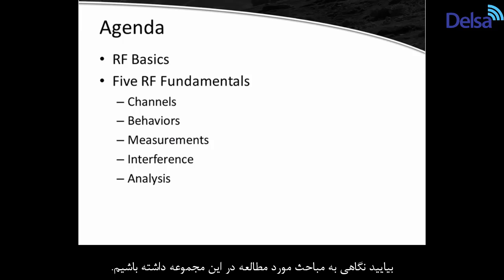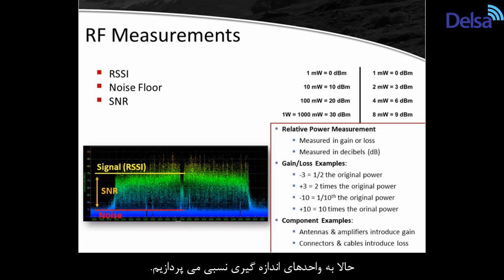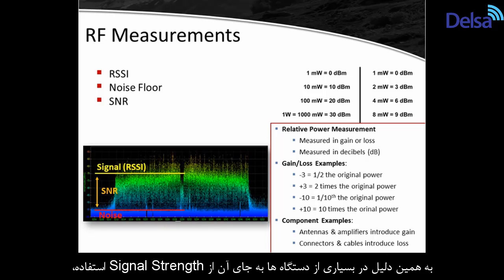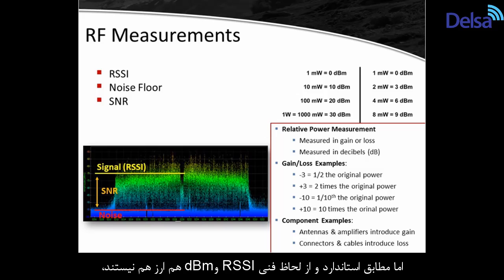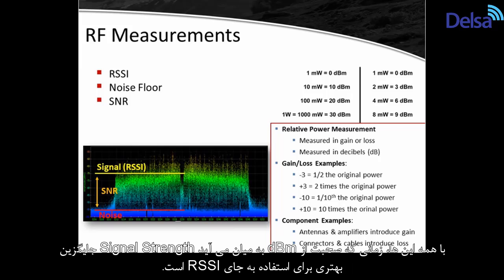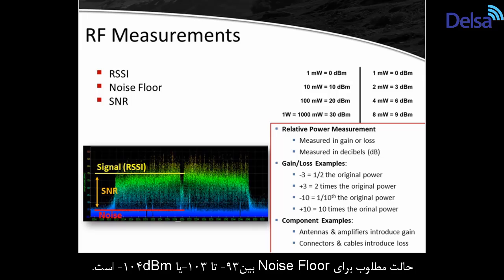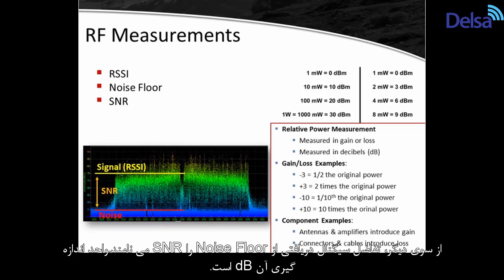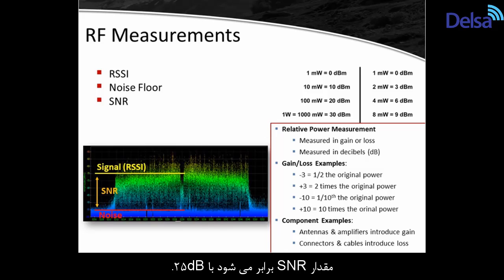RF Fund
Part 8